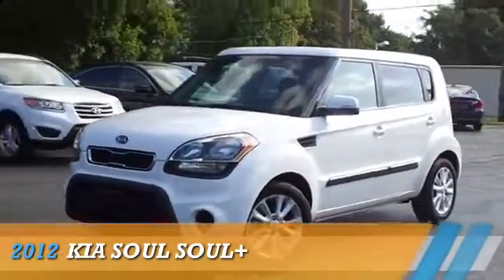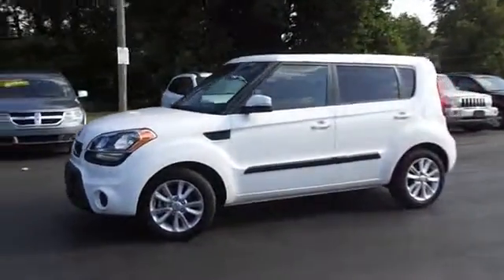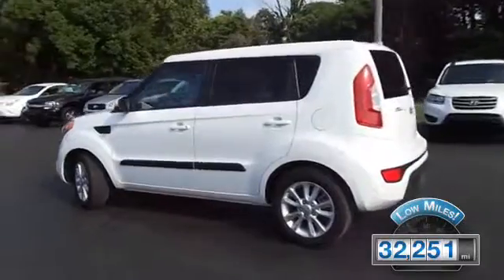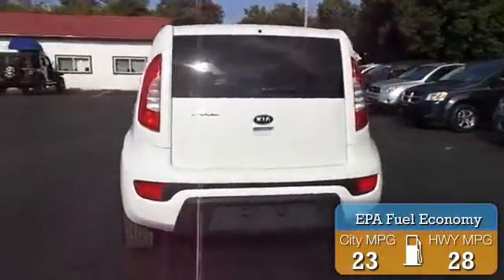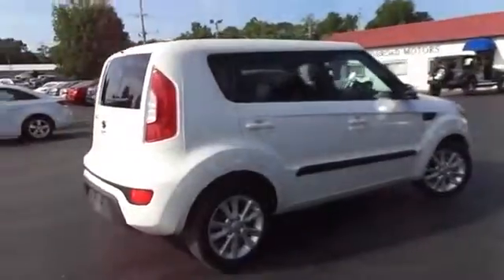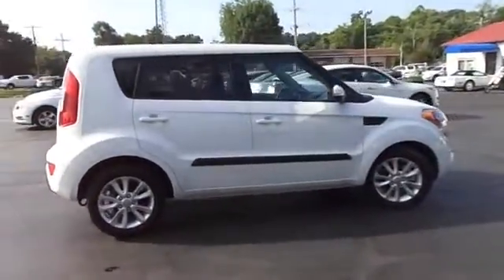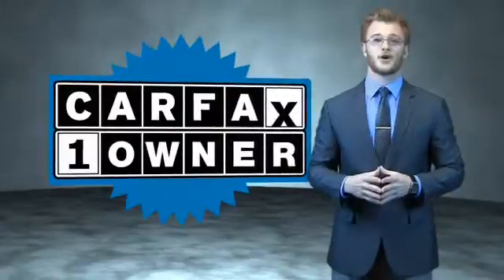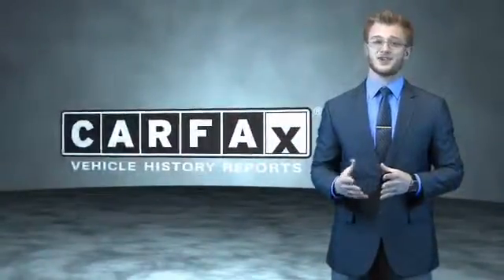2012 Kia Soul - Caseyville IL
Phone:
Year: 2012
Make: Kia
Model: Soul
Trim: Soul+
Engine: 2.0 liter 4 cylinder FWD
Transmission: Automatic
Color: White
Mileage: 32251
Address:
7905 N. Illinois (Rt. 159)
Caseyville, IL 62232